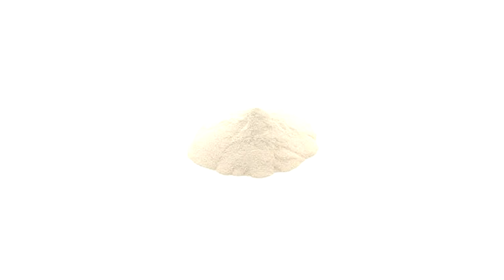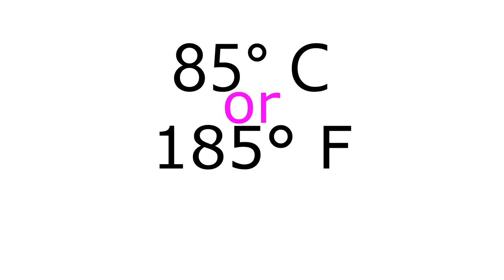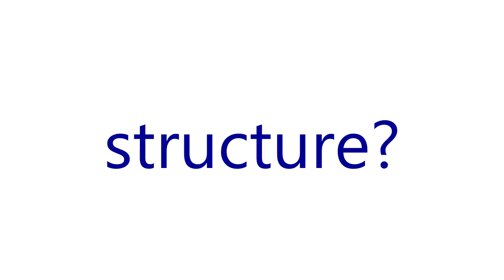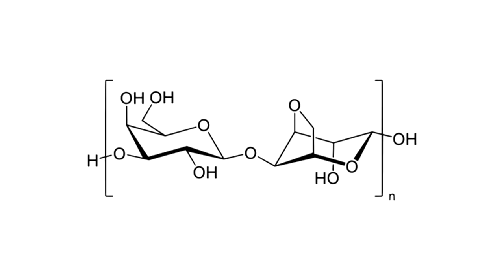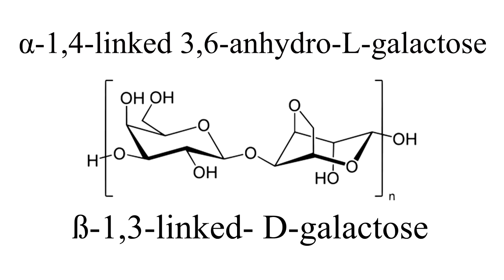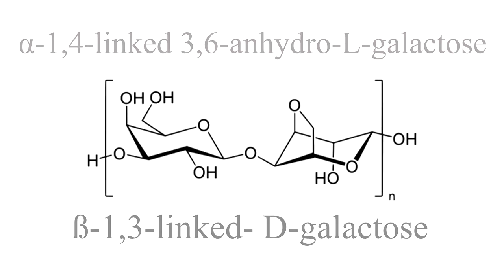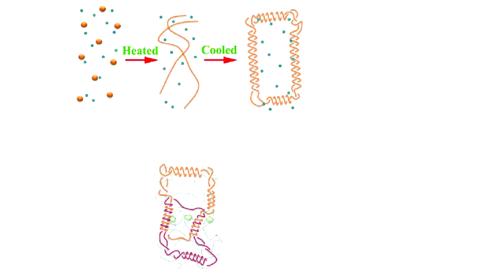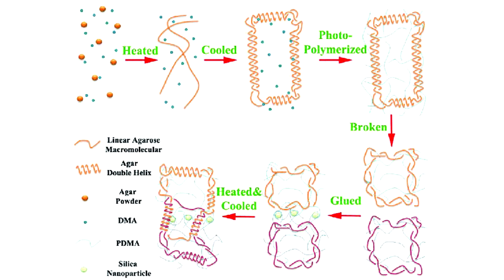Creating Edible Bioplastic Bags from Agar - Organic Chemistry Project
In this video I will be creating a type of bio plastic, from agar powder and water.

References:
(1) (for experimental procedure aka recipe)
(2) (for information and structure information on agar)
(3) (for additional information on agar)